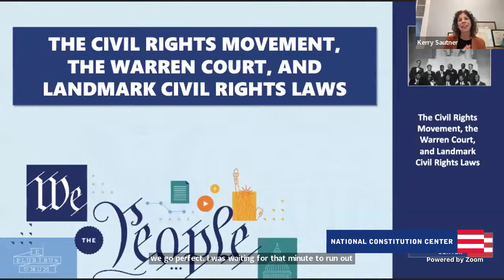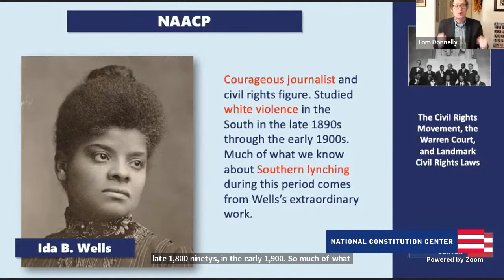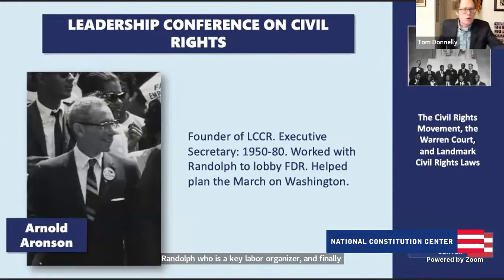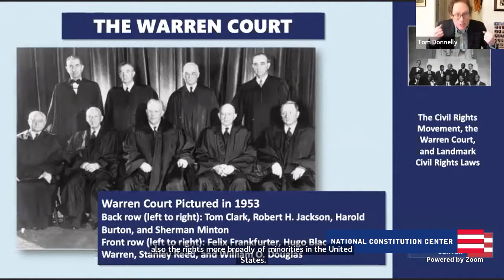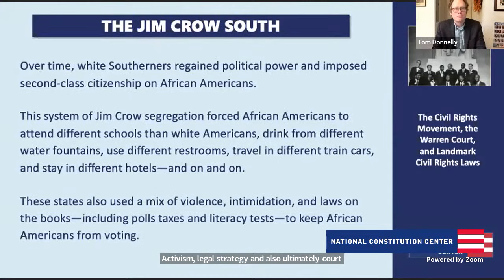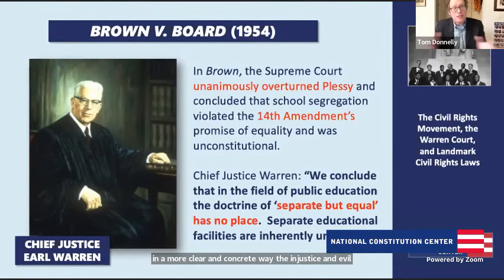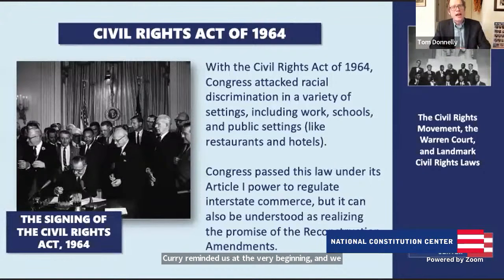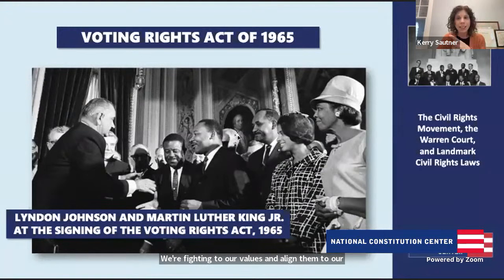Civil Rights Movement (Introductory)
In this session, students explore the 1950s and 1960s civil rights movement; the Warren Court; and landmark civil rights laws enacted by Congress—including the Civil Rights Act of 1964 and the Voting Rights Act of 1965—and how they have been interpreted by the Supreme Court.